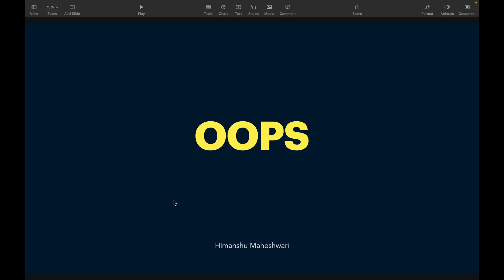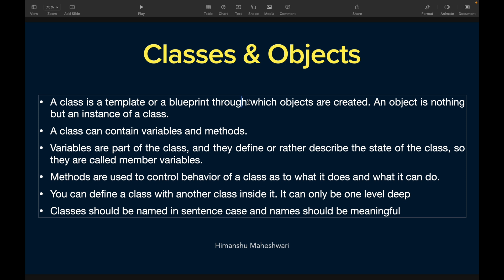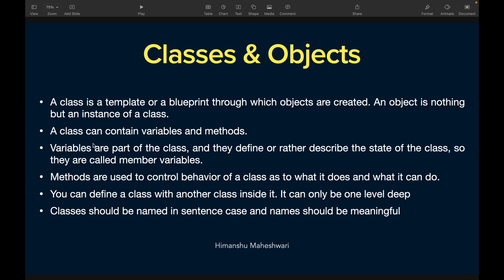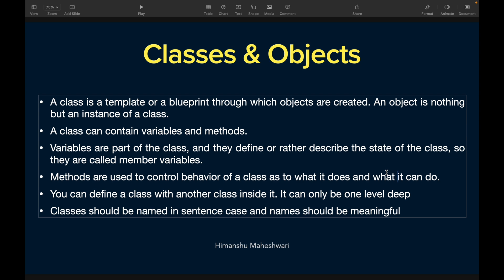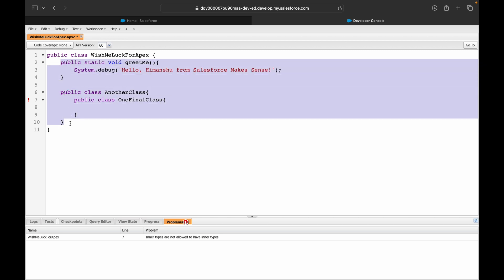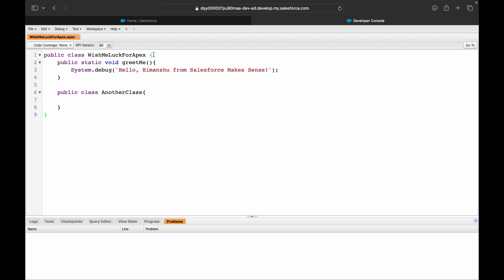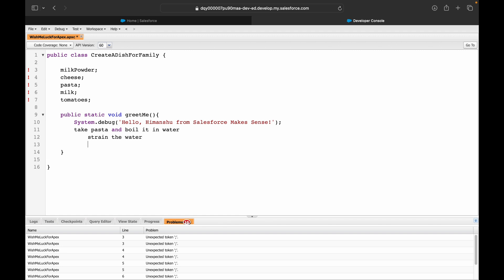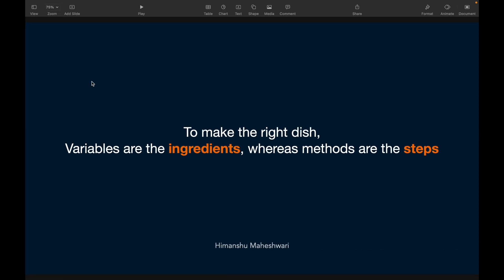OOPS Concepts & Apex Classes | Chapter 19 | Salesforce Developer Masterclass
Welcome to a foundational episode of the Salesforce Developer Masterclass, titled "Basics of OOPS Concepts & Apex Classes." This video is perfect for developers who are new to Salesforce or want to solidify their understanding of object-oriented programming (OOP) principles and how they apply to Apex, Salesforce’s powerful programming language.

Object-Oriented Programming (OOP) Basics:
We’ll start with a primer on the core concepts of OOP, which is a paradigm centered around objects rather than actions. Understanding these concepts is crucial for writing effective and maintainable Apex code. We will cover:

Classes and Objects: The building blocks of OOP. Classes define the blueprint for objects, and objects are instances of classes.
Inheritance: A mechanism for creating new classes based on existing ones, promoting code reusability and hierarchical classification.
Encapsulation: The practice of keeping fields within a class private, then providing access to them via public methods. This ensures the internal representation of an object is hidden from the outside.
Polymorphism: The ability for different classes to be treated as instances of the same class through inheritance, enhancing flexibility and integration.
Abstraction: The concept of hiding the complex implementation details and showing only the necessary features of an object.
Apex Classes:
Next, we’ll dive into how these OOP principles are implemented in Apex. We’ll discuss:

Defining Classes: How to create a class in Apex, including class structure and syntax.
Creating Objects: How to instantiate objects from classes and use them within your code.
Class Members: Understanding fields, methods, properties, and constructors in Apex classes.
Access Modifiers: Controlling the visibility of class members using public, private, protected, and global.
Inheritance in Apex: Extending classes to reuse code and create complex hierarchical structures.
Interfaces and Abstract Classes: Leveraging these advanced features to define common behaviors and create flexible code architectures.
Throughout the video, we’ll provide practical examples and best practices to illustrate these concepts. You’ll see how to apply OOP principles in real-world scenarios, making your Apex code more robust, reusable, and easier to maintain.

By the end of this session, you will have a solid understanding of the basics of OOP concepts and how to implement them in Apex classes, setting a strong foundation for your Salesforce development journey.